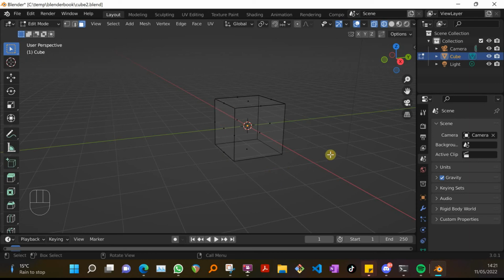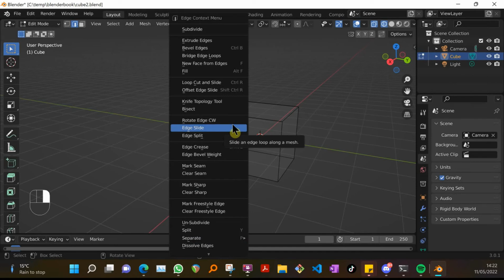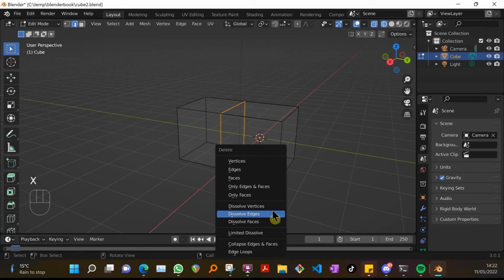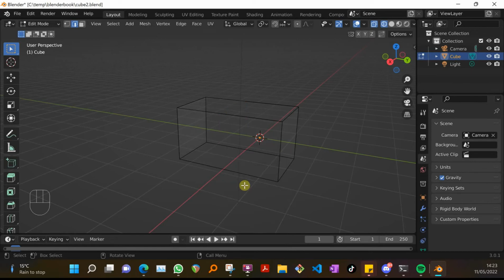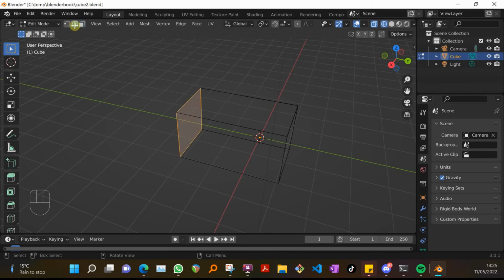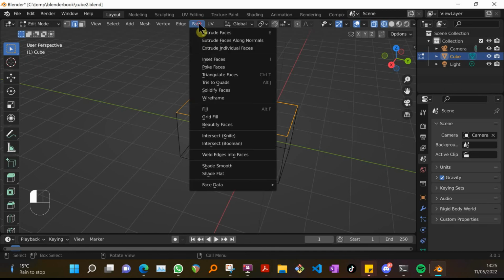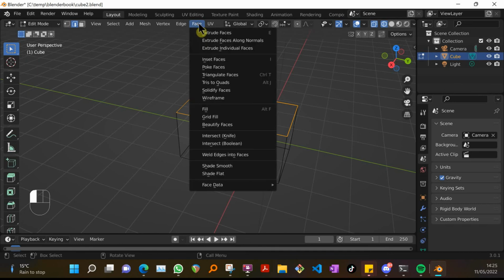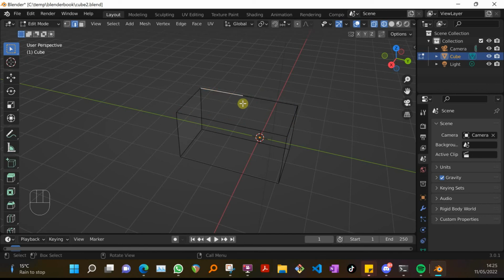b045 - Blender - edge delete after extrusion - v3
Blender - edge delete after extrusion - v3